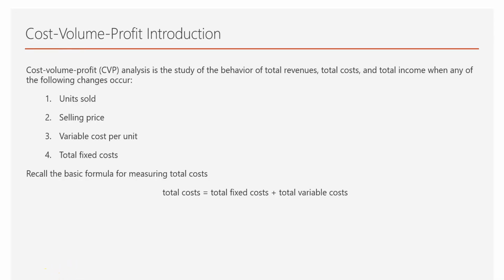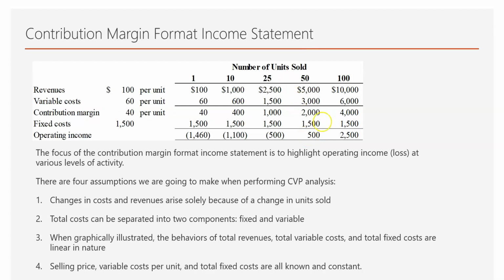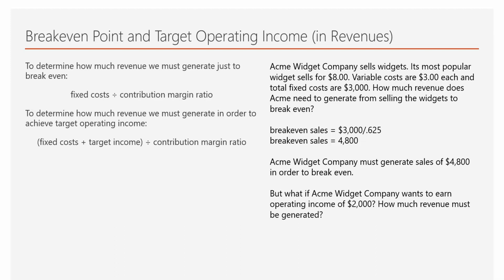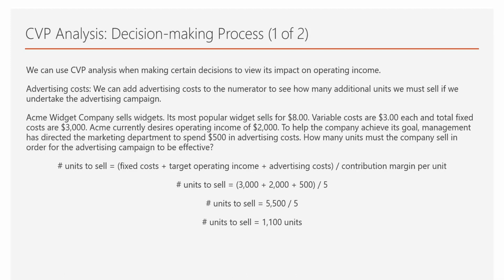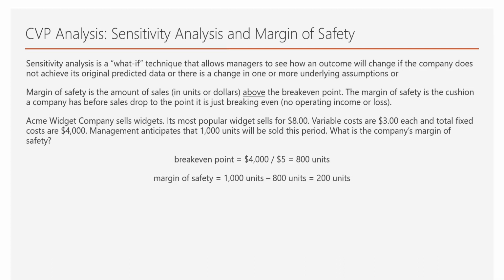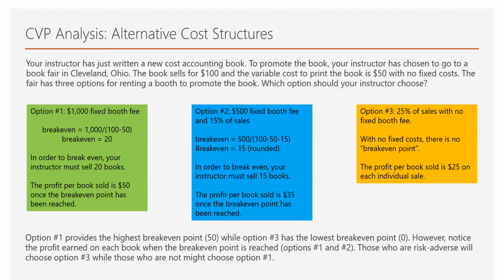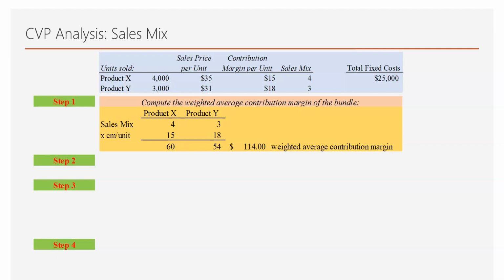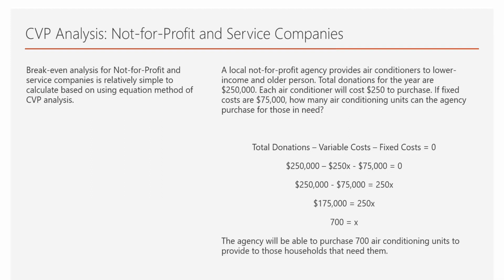Cost-Volume-Profit (CVP) Analysis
This video explains the concept of Cost-Volume-Profit analysis and provides an exploration of contribution margin, the contribution margin income statement, as well as the concepts of break-even analysis. Sensitivity analysis, operating leverage, and computing the break-even analysis when multiple products are involved are also examined.